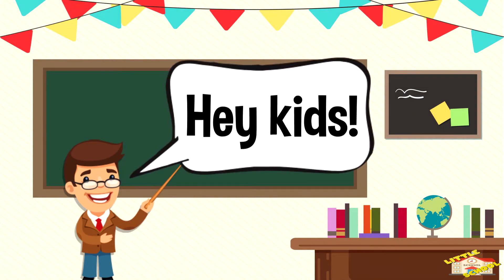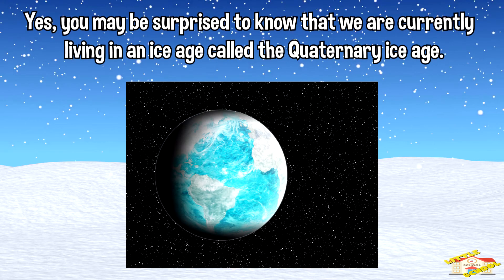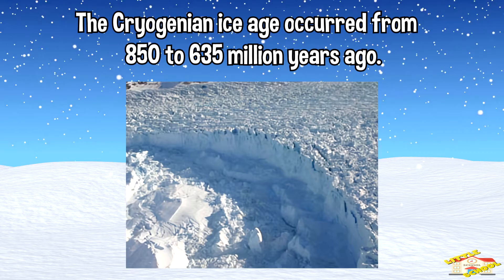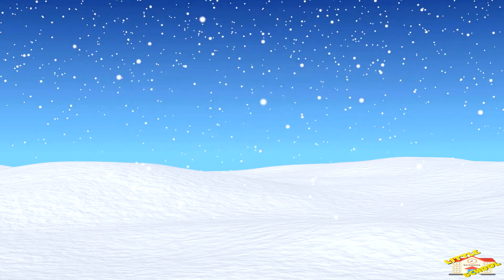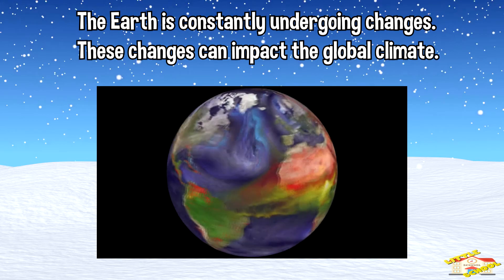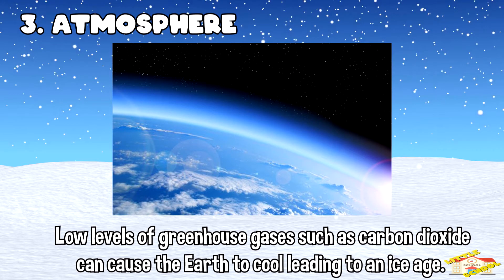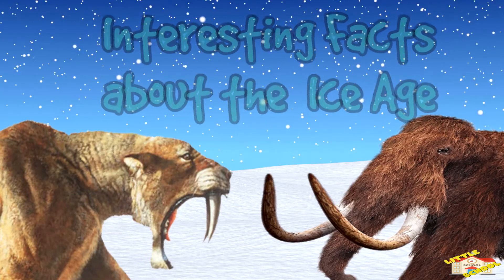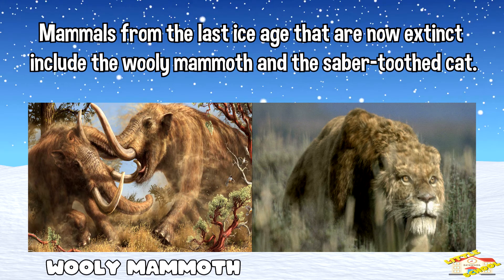Ice Age | Science for Kids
In todays video, we will be learning about the Ice Age!

Did you know that we have gone through five different Ice Ages? That's right, and we are currently living in one right now.

In this video, we will also be discussing about the five Ice Ages as well as what exactly is an Ice Age.

Join us as we learn together about the Ice Age.